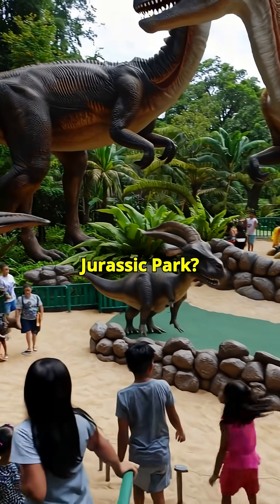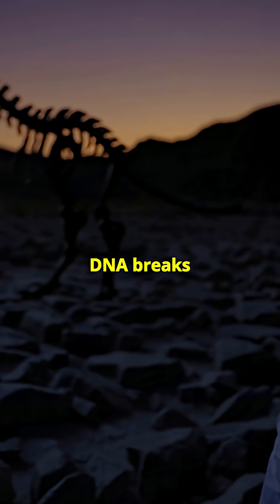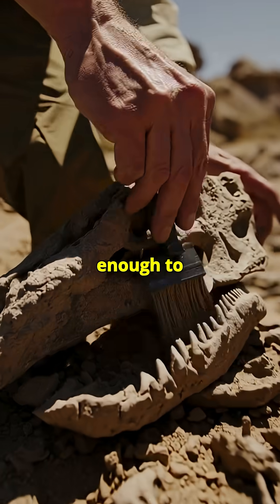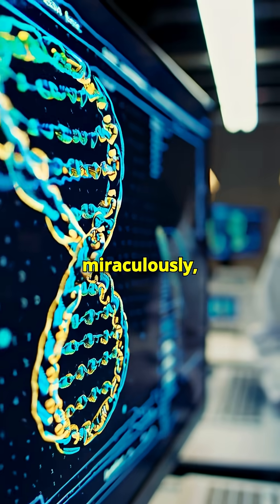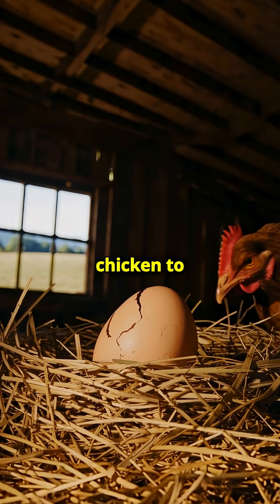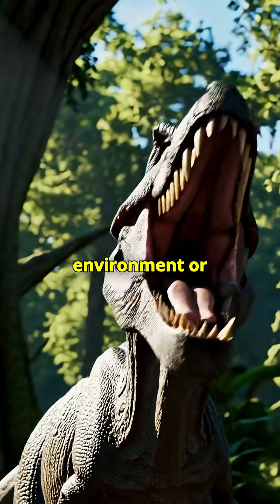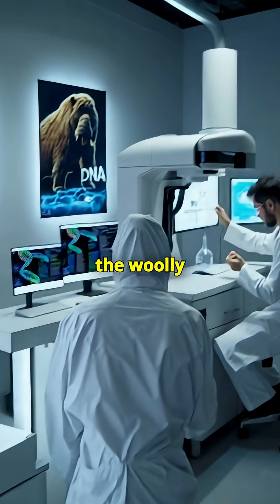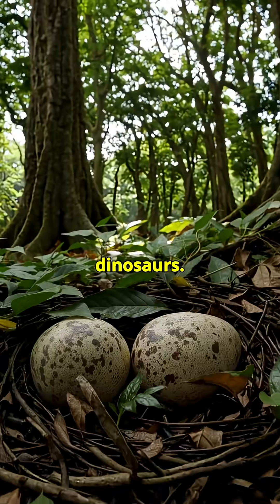Why can’t We Build Jurassic Park ? | Science Explained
What if Jurassic Park was real? Could we really bring back dinosaurs using ancient DNA and modern genetic engineering like CRISPR? In this video, we explore the real science behind de-extinction, cloning, and what it would actually take to build a real Jurassic Park today.